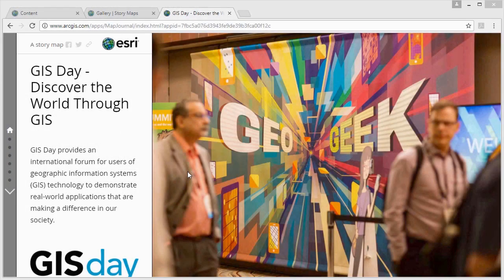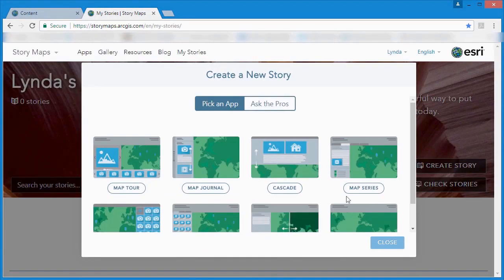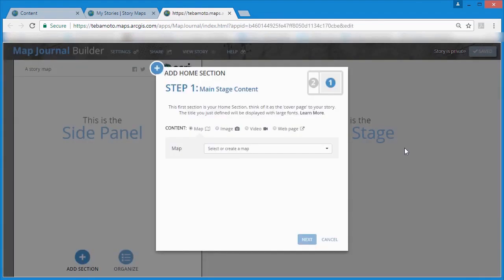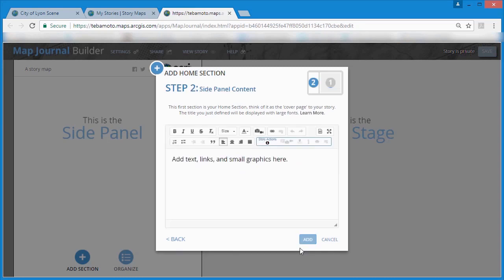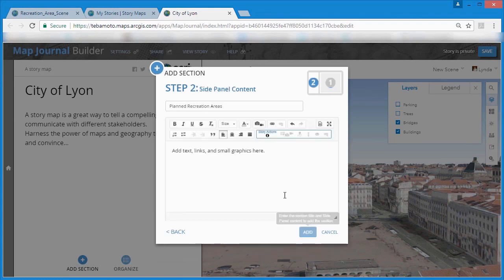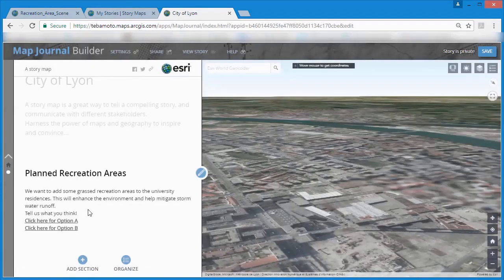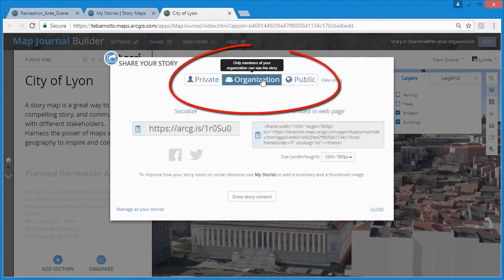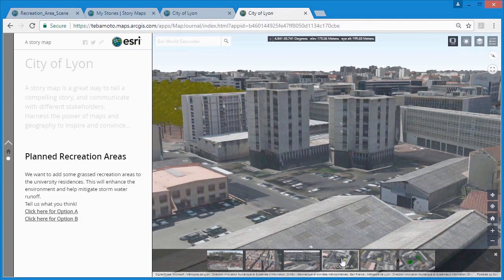Using Scene Layers with Story Maps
See how to use I3S scene layers and web scenes with Story Maps to quickly create narrative experiences to guide your audience through a flow of imagery, videos, and interactive mapping experiences using 2D and 3D content.  Use 3D to communicate with non-technical stakeholders and Story Maps to provide a story line experience.